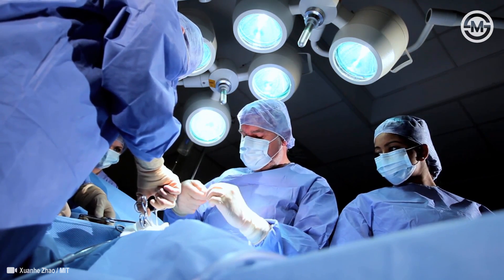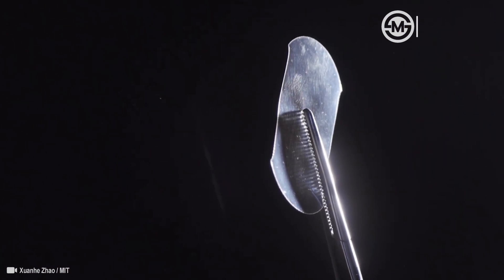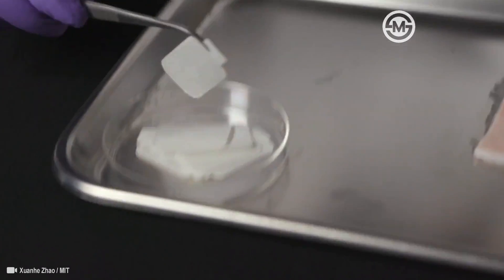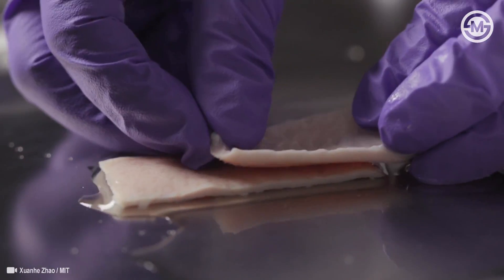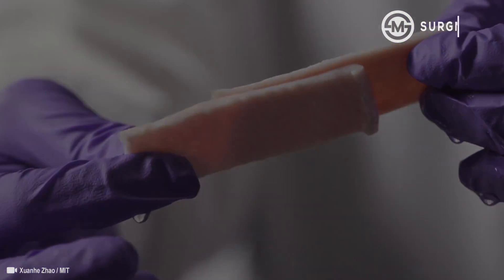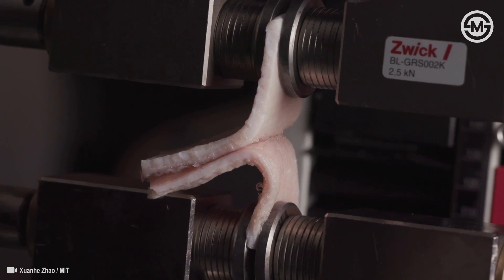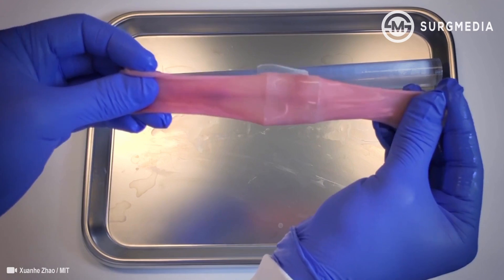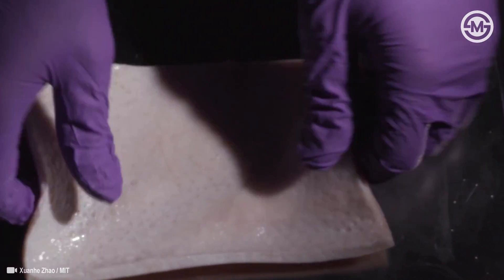There's Nothing a Little Duct Tape Can't Fix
There's Nothing a Little Duct Tape Can't Fix: Bioinspired Double-Sided Surgical Tape Rapidly Seals Tissues Together.